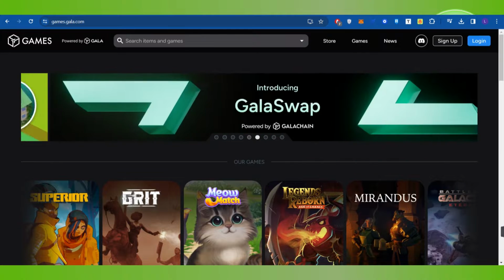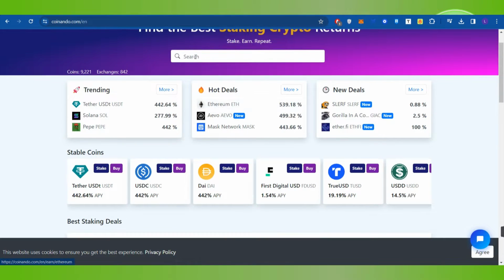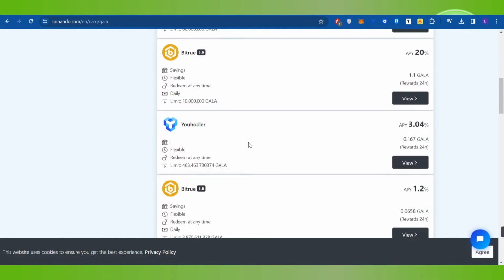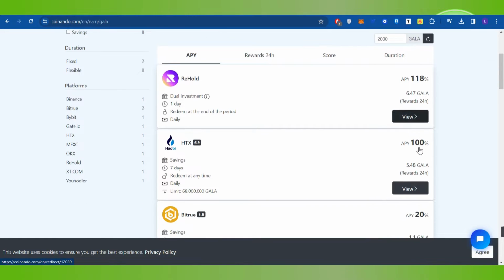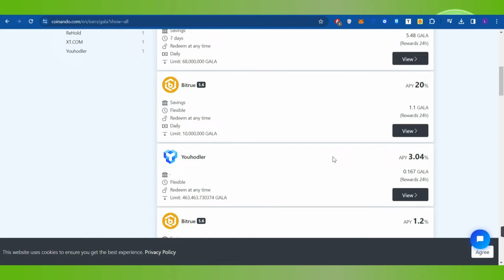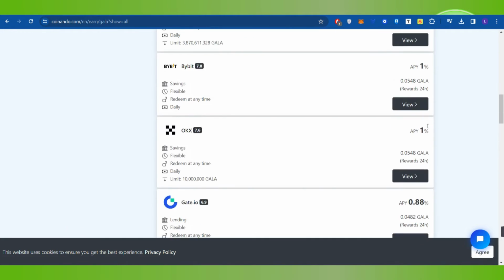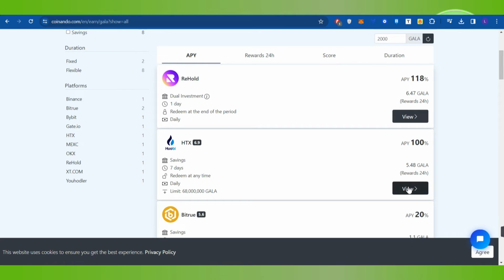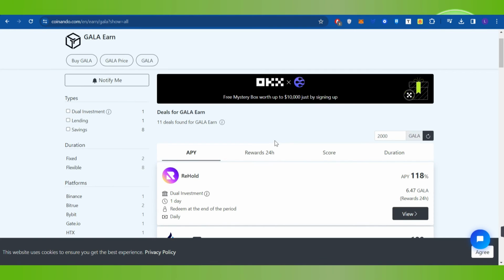Where To Stake Gala? Best Options for Gala Games Staking 2024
Welcome to Token Tutorials! In each video, I will show you Where To Stake Gala? Best Options for Gala Games Staking.